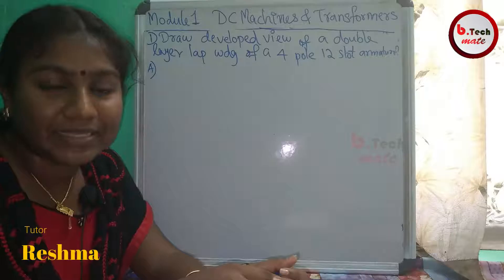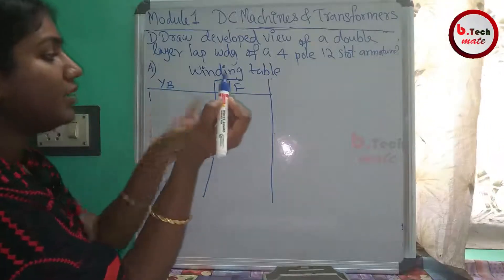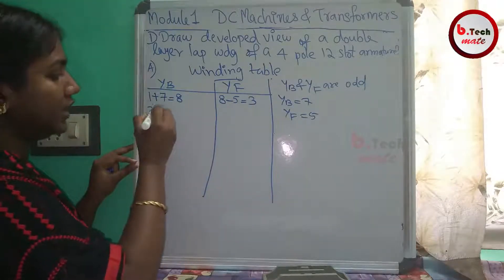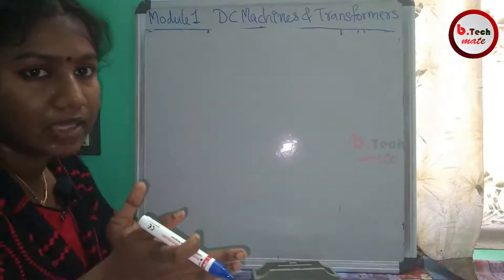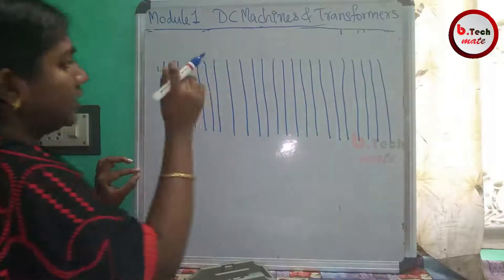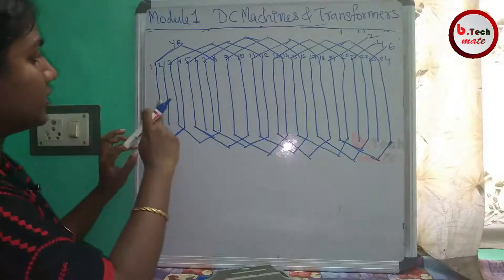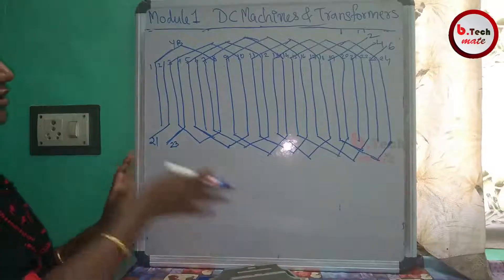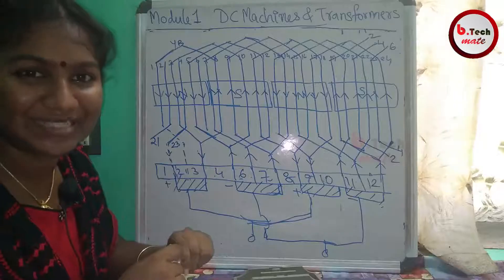80 . Winding Diagram of Lap Machine I btech KTU S3 I DC MACHINE AND TRANSFORMERS I MODULE 1 I